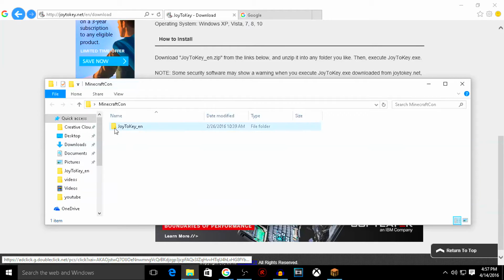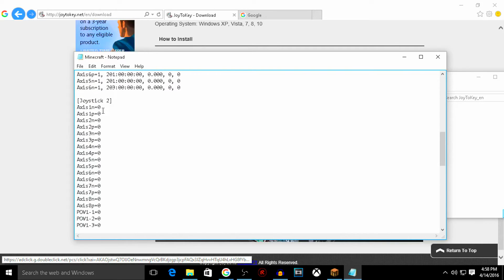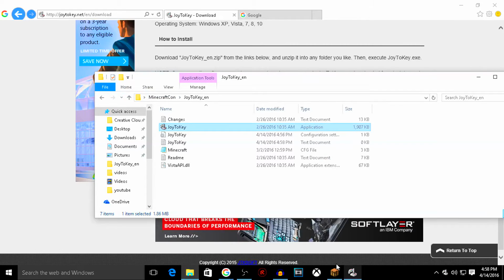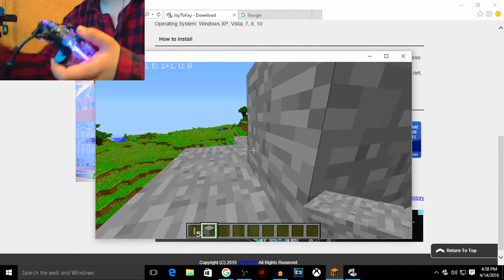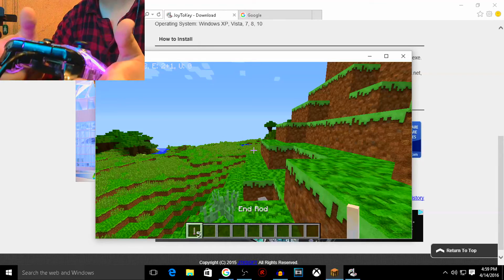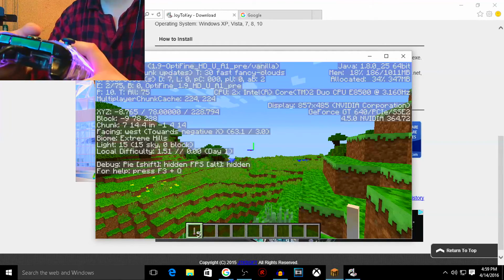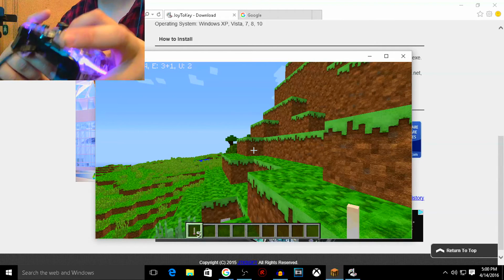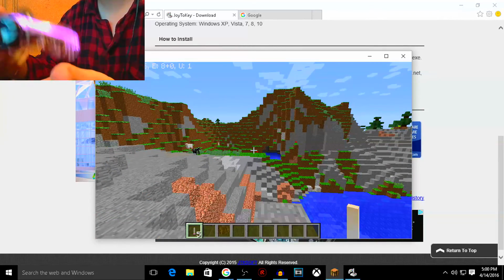How To Use A Controller On Minecraft PC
Today I show everyone how to use a controller to play minecraft pc edition.

Minecraft key settings:

[General]
FileVersion=57
NumberOfJoysticks=1
Use8Axes=1
UseDiagonalInput=0
UsePOV=1
Threshold=400
KeySendMode=0
NumberOfButtons=32
DisplayMode=3
UsePOV8Way=0
Threshold2=0
SoundFile=
ImageFile=

[Joystick 1]
Axis1n=1, 41:00:00:00, 0.000, 0, 0
Axis1p=1, 44:00:00:00, 0.000, 0, 0
Axis2n=1, 57:00:00:00, 0.000, 0, 0
Axis2p=1, 53:00:00:00, 0.000, 0, 0
Axis3n=2,  -75,   0,   0, 0, 0, 0, 0.000, 0, 95, 1.0, 100, 0, 0, 0
Axis3p=2,   75,   0,   0, 0, 0, 0, 0.000, 0, 95, 1.0, 100, 0, 0, 0
Axis4n=2,    0, -75,   0, 0, 0, 0, 0.000, 0, 95, 1.0, 100, 0, 0, 0
Axis4p=2,    0,  75,   0, 0, 0, 0, 0.000, 0, 95, 1.0, 100, 0, 0, 0
POV1-1=1, 74:00:00:00, 0.000, 0, 0
POV1-3=1, 70:00:00:00, 0.000, 0, 0
Button01=1, 20:00:00:00, 0.000, 0, 0
Button02=1, 51:00:00:00, 0.000, 0, 0
Button03=1, 45:00:00:00, 0.000, 0, 0
Button04=1, 10:00:00:00, 0.000, 1, 0
Button05=2,    0,   0,   9, 0, 0, 0, 0.000, 0, 95, 1.0, 100, 0, 0, 0
Button06=2,    0,   0,  -9, 0, 0, 0, 0.000, 0, 95, 1.0, 100, 0, 0, 0
Button07=1, 09:00:00:00, 0.000, 0, 0
Button08=1, 1B:00:00:00, 0.000, 0, 0
Button09=1, 52:00:00:00, 0.000, 0, 0
Button10=2,    0,   0,   0, 0, 1, 0, 0.000, 0, 95, 1.0, 100, 0, 0, 0
POV1-5=1, 7A:00:00:00, 0.000, 0, 0
POV1-7=1, 72:00:00:00, 0.000, 0, 0
Axis5p=1, 203:00:00:00, 0.000, 0, 0
Axis6p=1, 201:00:00:00, 0.000, 0, 0
Axis5n=1, 201:00:00:00, 0.000, 0, 0
Axis6n=1, 203:00:00:00, 0.000, 0, 0

[Joystick 2]
Axis1n=0
Axis1p=0
Axis2n=0
Axis2p=0
Axis3n=0
Axis3p=0
Axis4n=0
Axis4p=0
Axis5n=0
Axis5p=0
Axis6n=0
Axis6p=0
Axis7n=0
Axis7p=0
Axis8n=0
Axis8p=0
POV1-1=0
POV1-2=0
POV1-3=0
POV1-4=0
POV2-1=0
POV2-2=0
POV2-3=0
POV2-4=0
Up-Right=0
Up- Left=0
Dn- Left=0
Dn-Right=0
Button01=0
Button02=0
Button03=0
Button04=0
Button05=0
Button06=0
Button07=0
Button08=0
Button09=0
Button10=0
Button11=0
Button12=0
Button13=0
Button14=0
Button15=0
Button16=0
Button17=0
Button18=0
Button19=0
Button20=0
Button21=0
Button22=0
Button23=0
Button24=0
Button25=0
Button26=0
Button27=0
Button28=0
Button29=0
Button30=0
Button31=0
Button32=0